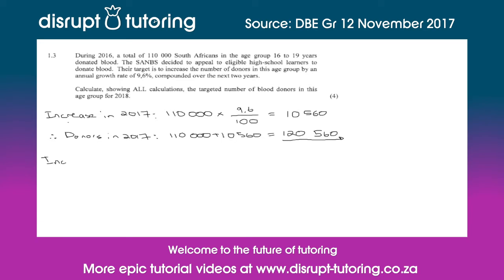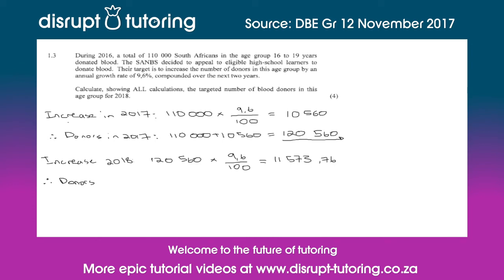#644 Compounded annual increases over two years